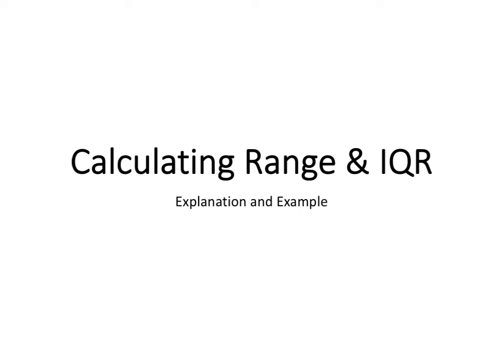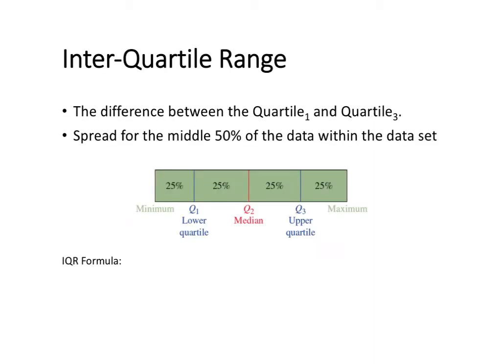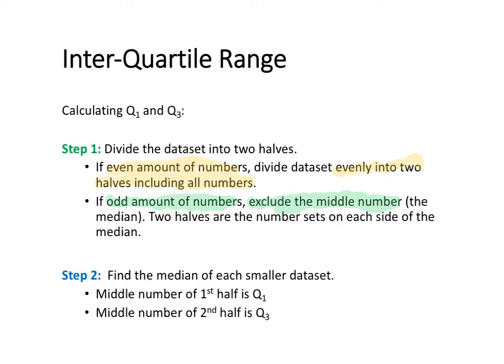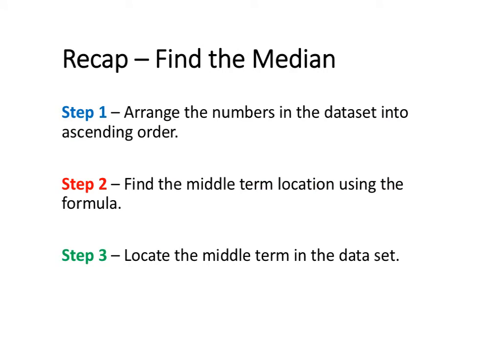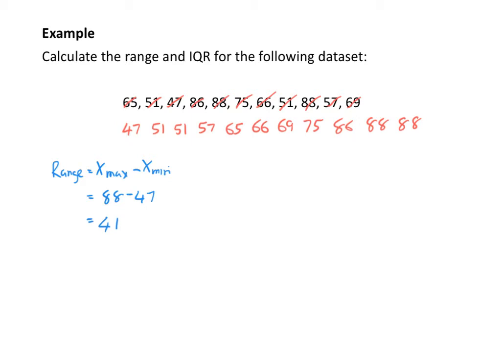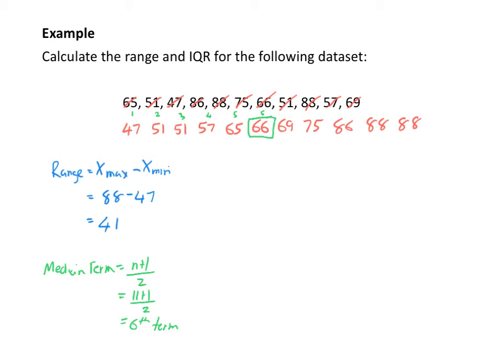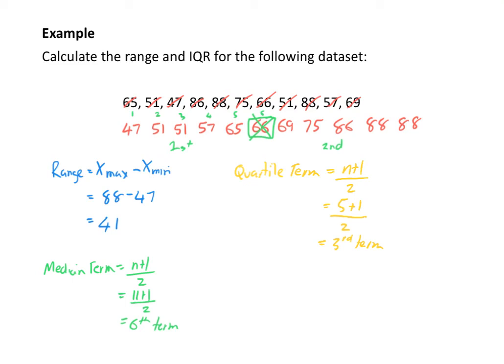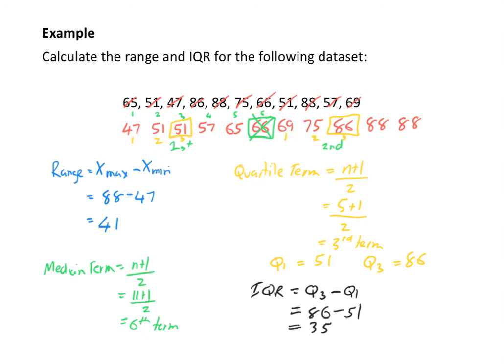Calculating Range and IQR Example 1